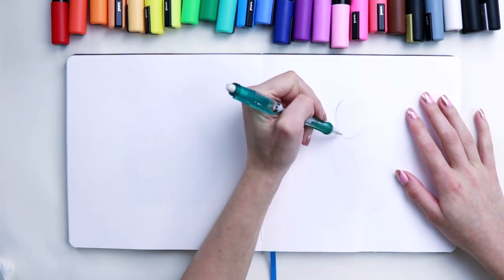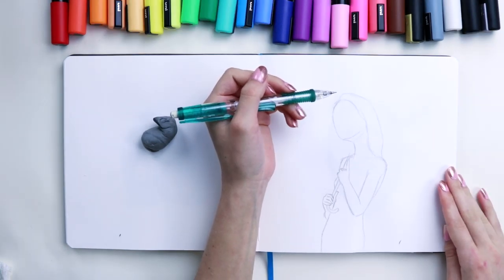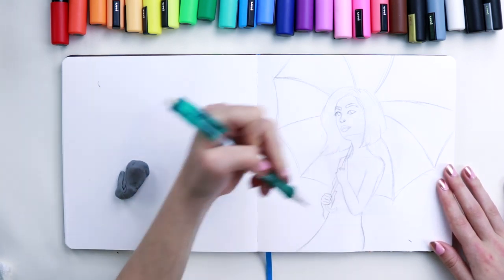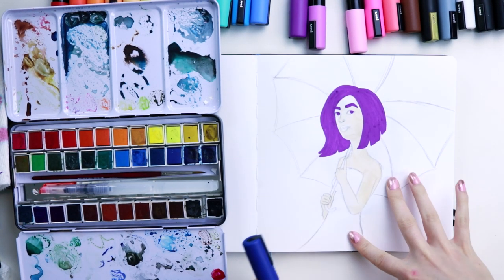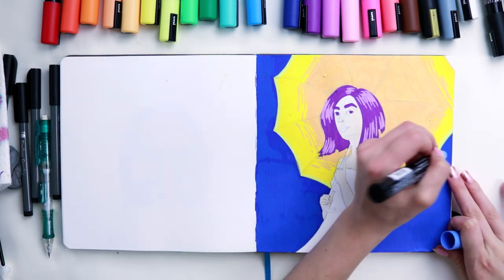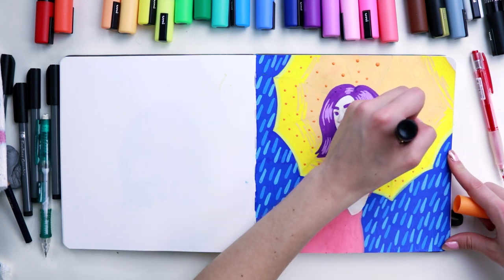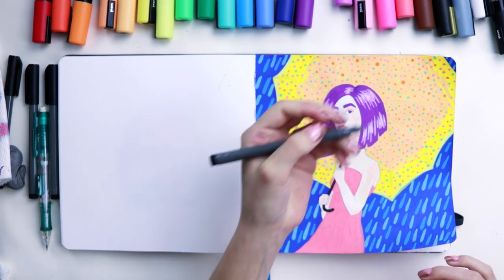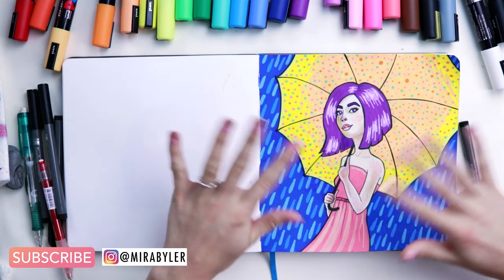SKETCHBOOK vs POSCA PENS?! // Sketch with Me!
Everybody requested this when I asked for video recommendations on Instagram... to draw in my sketchbook with POSCA PENS! I have my illo here, and I am ready to make some art...

Sit back, relax, and sketch with me! I made this video longer so you have time to get your sketchbook out and fill some pages of your own with me. I hope you feel inspired to make some cool art. And if not, maybe it will be fun background noise to get you through the day! :)

SUPPLIES USED:
Illo sketchbook
Posca Pens
Marabu Fineliner Graphix
Prismacolor Pencils

SUPPORT MY ART:
Art Shop

*ART SUPPLIES THAT I FREQUENTLY USE & LOVE:
*PRIMA WATERCOLORS
Pastel Dreams
Decadent Pies

Fairy Meeting by Emily A. Sprague